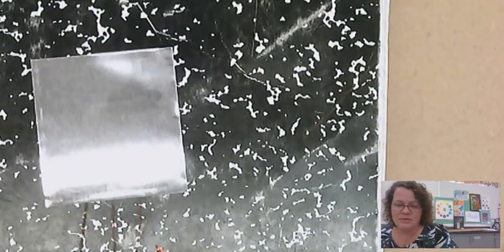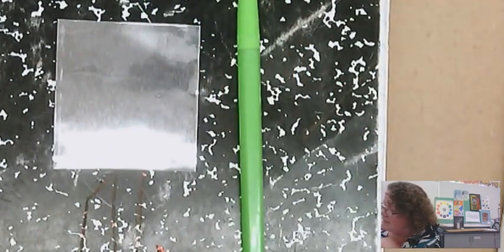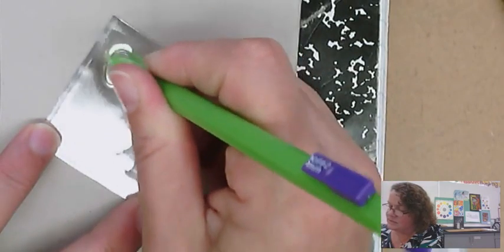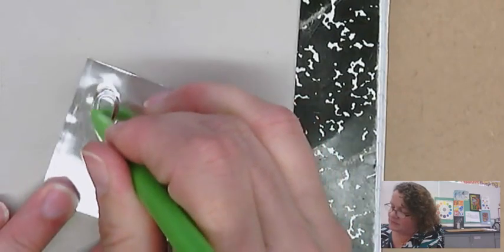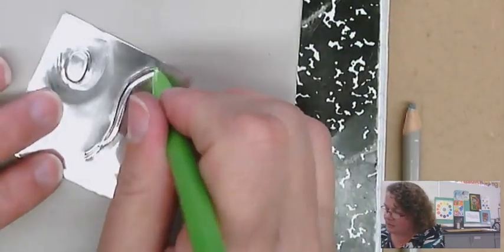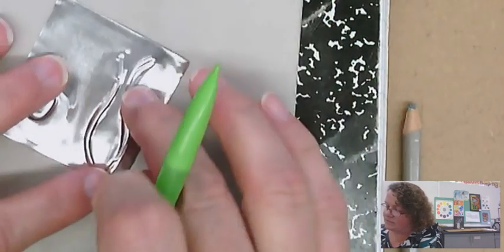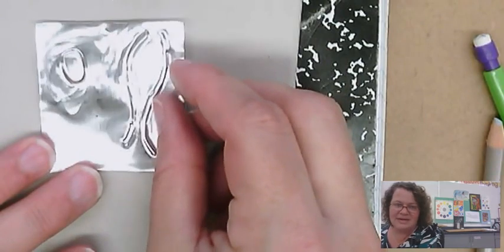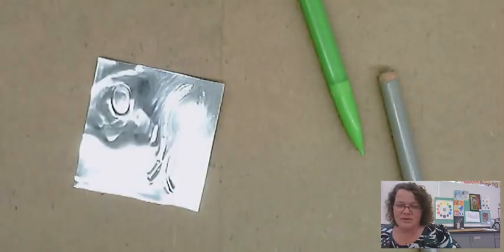Texture Foil Project 1of2-How to use the tooling foil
Helps students use the tooling foil and practice before the final project.